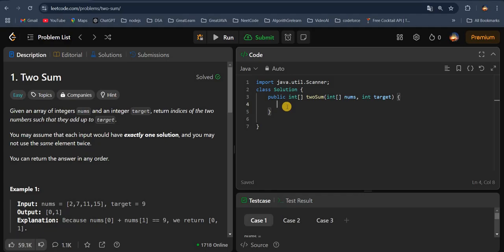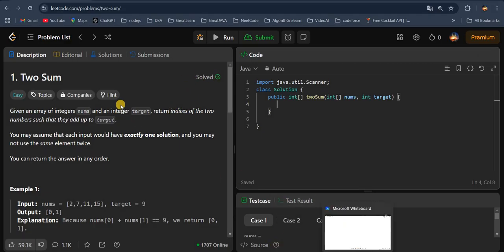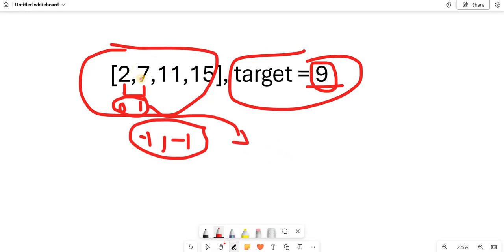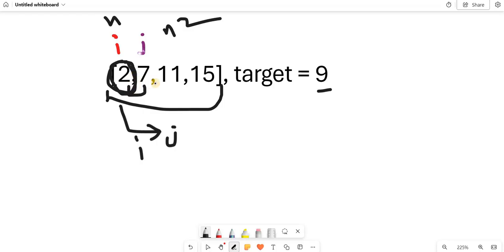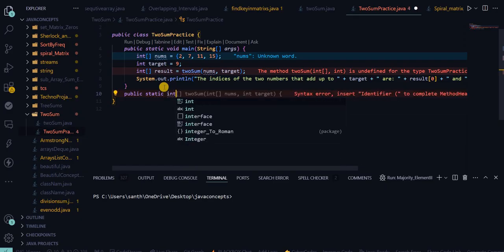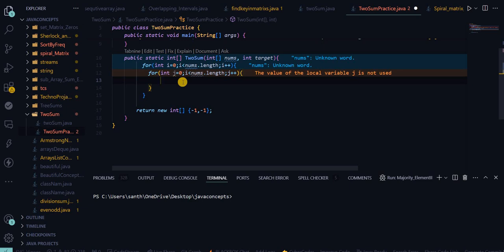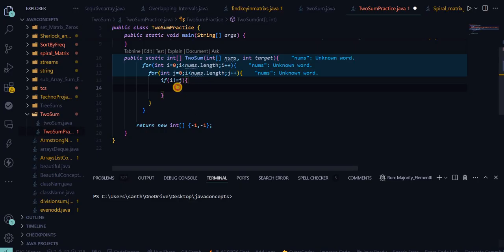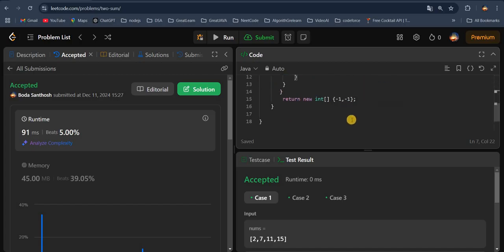Two Sum Problem (Leetcode #1) || Brute Force Approach || 07_Coder